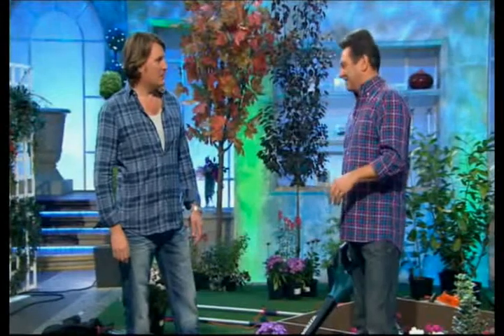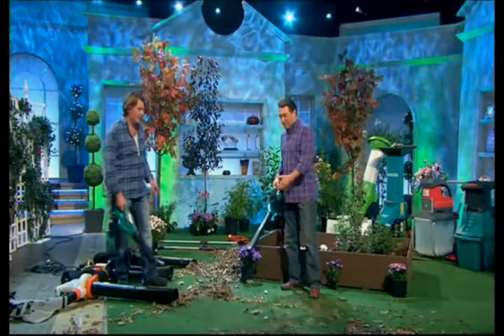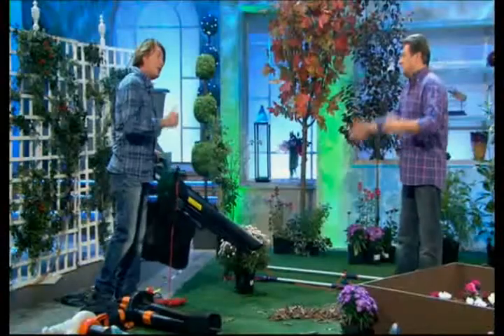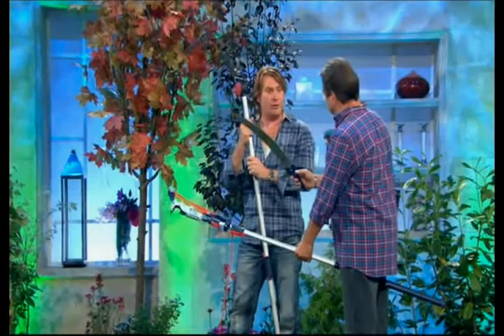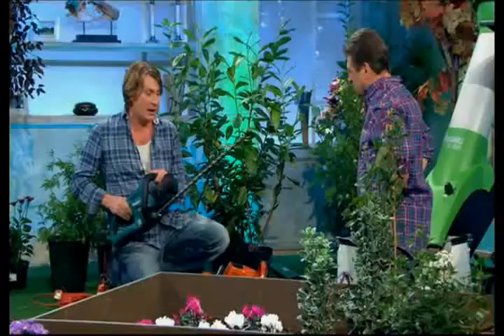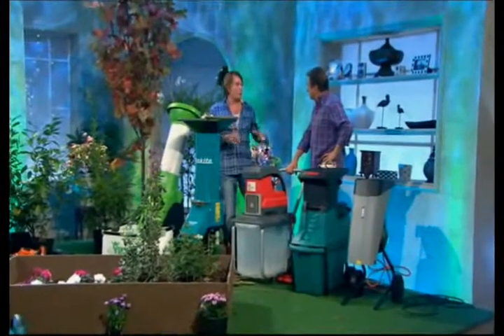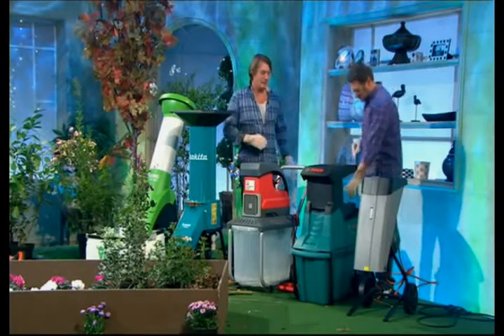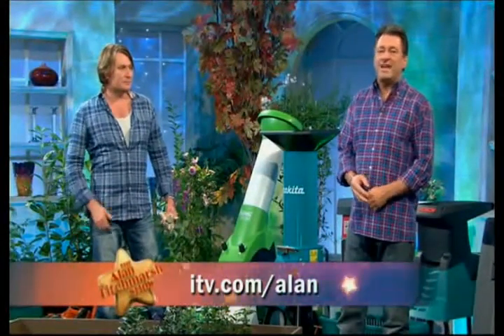Worx TriVac & Lithium Ion Hedge Trimmer - ITV Alan Titchmarsh Show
Worx TriVac & Lithium Ion Hedge Trimmer in action